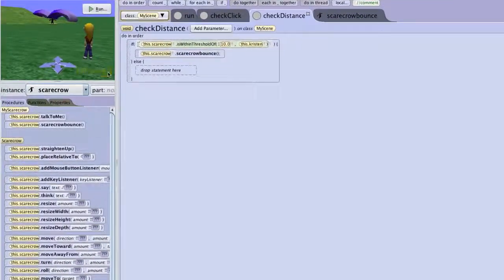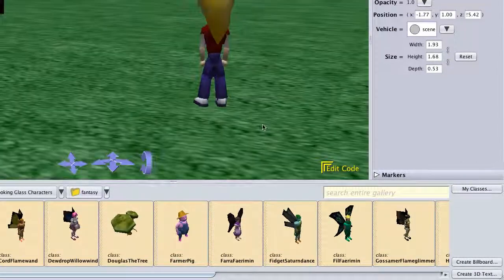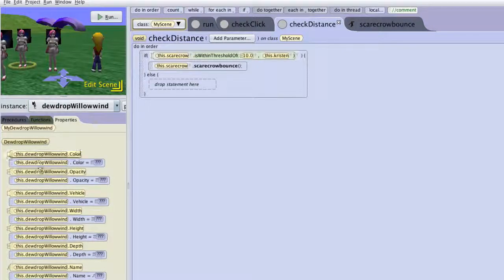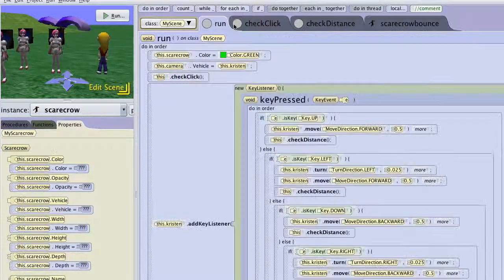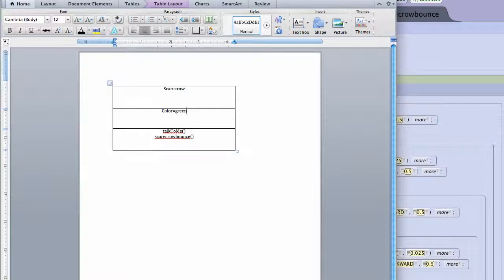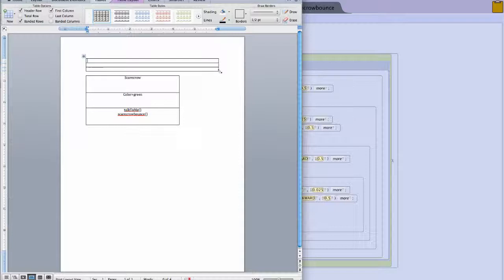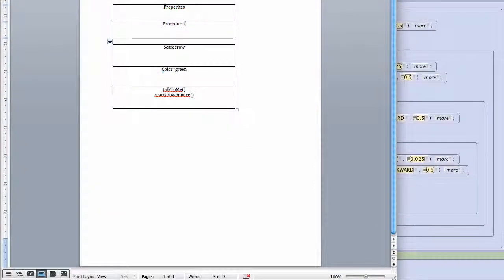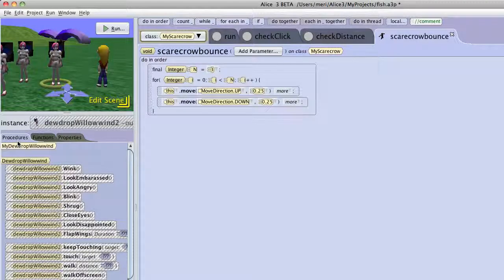merihelp-Classes and Class diagrams for Alice 3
Introduction to classes, objects and class diagrams